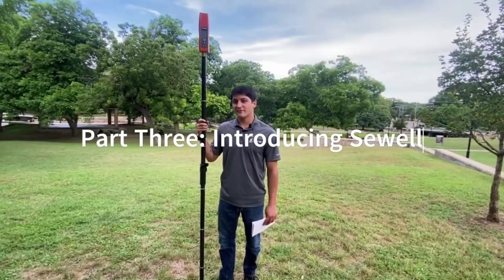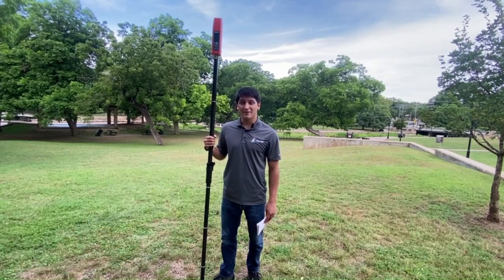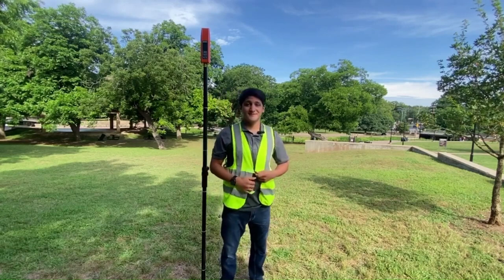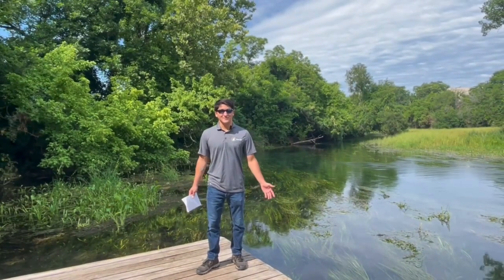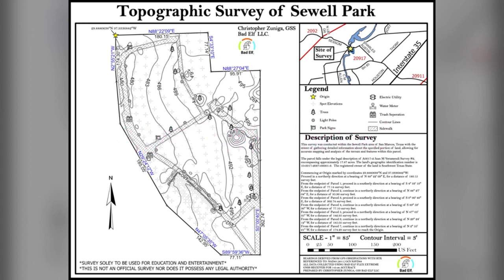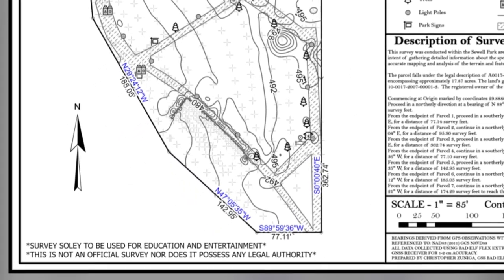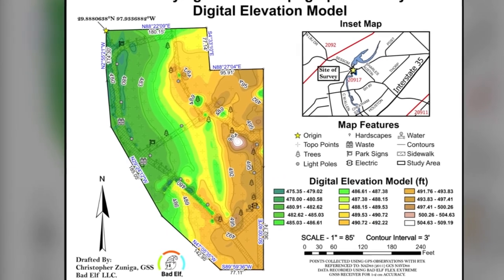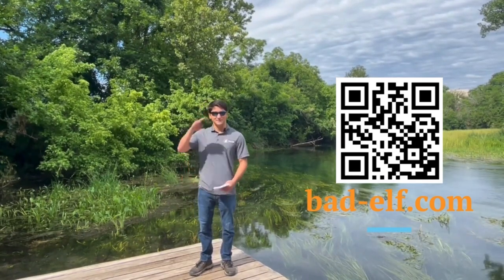How To Map Topography with GPS and ArcGIS Field Maps: Sewell Park & The San Marcos River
This video provides insight into topography mapping with GPS and ArcGIS Field Maps. Chris the Bad Elf walks you through populating your spatial database with topo points, offering insights into safe and systematic data collection using a GNSS receiver. Here, we identify common challenges in mapping hardscapes and witness the survey's conclusion in two beautiful Sewell Park maps: one in survey deliverable style with contour lines and coordinate geometry, and the other in GIS interpretation, using an interpolation method for continuous rasterization.